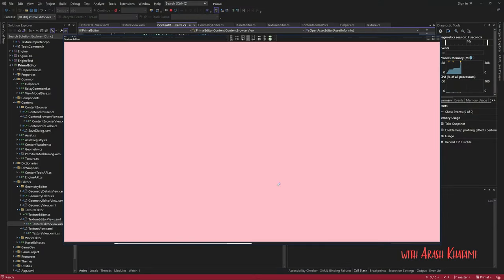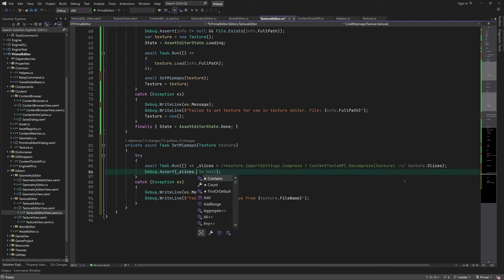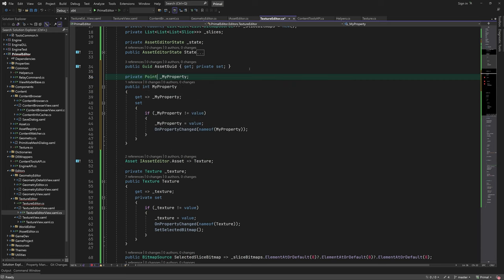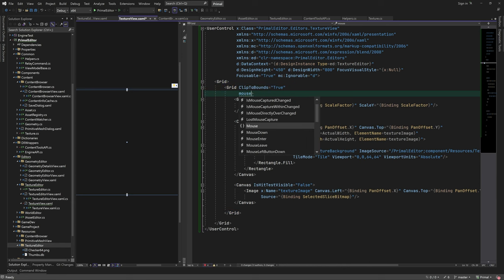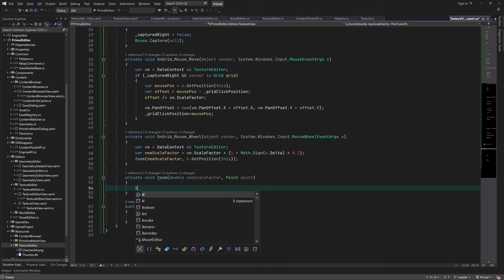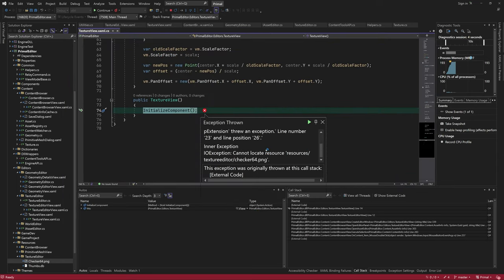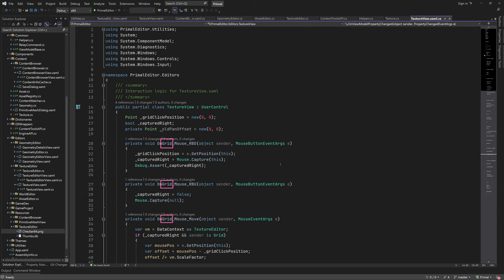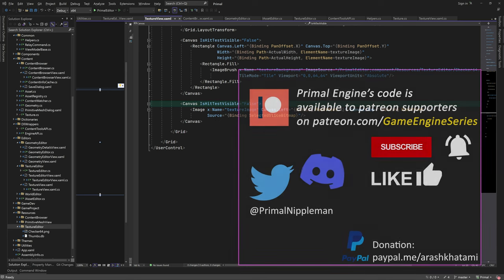Game Engine Programming 062.2 - Display image and pan and zoom in Texture Editor window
We have now the ability to save and load texture assets after importing textures. In this video we're going to make it possible to open texture assets in a viewer, where we can also pan, and zoom in on the image.
🟩(Green Episode)

🧡 Big thanks to Shaman patrons:
mg, Shaun Mitchell, Neil Wang, deathcat00, Talis Lincoln, Waterglass, Miime

00:00 - intro
01:19 - Generate bitmap sources and display the texture
06:25 - implement pan & zoom functionality
14:32 - ignoring bugs
16:28 - fix bugs